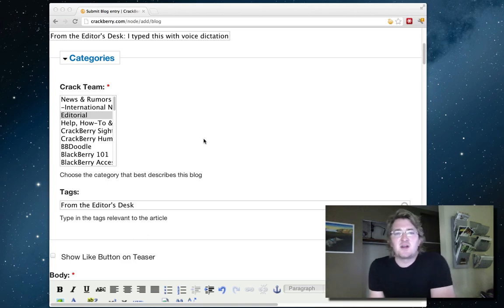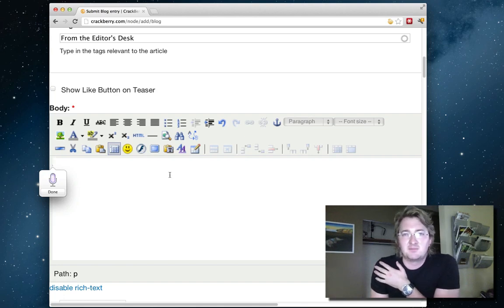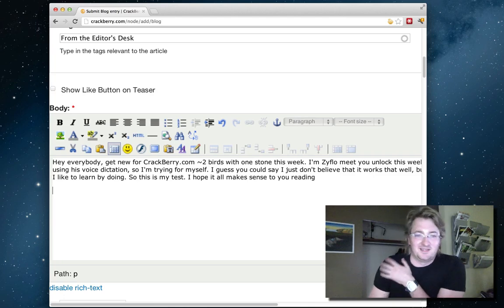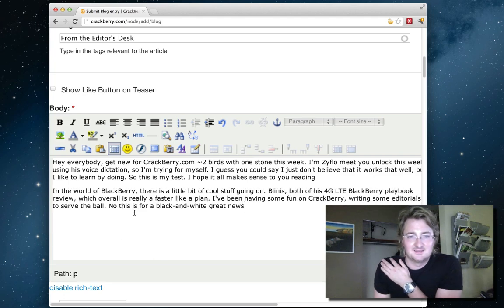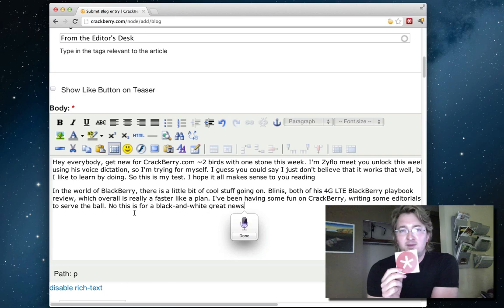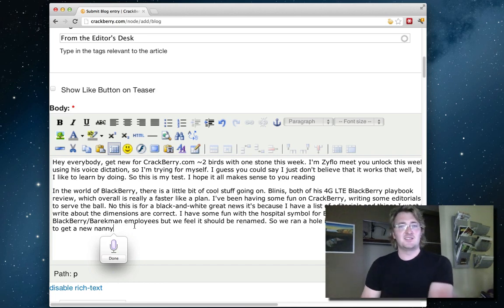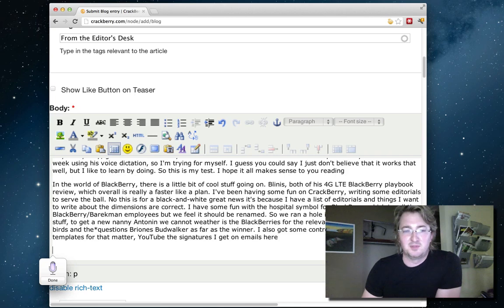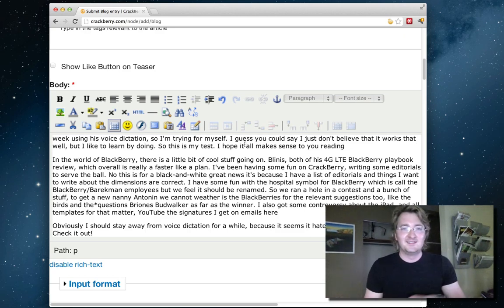From the Editor's Desk: I typed this with voice dictation...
For my CrackBerry.com From the Editor's Desk post this week I decided to try something new in technology for the first time to see just how well it would work... specifically, Voice Dictation on my new Macbook Pro Retina for writing a blog post.

Watch the video to see how this real world test unfolds. Maybe Voice Dictation isn't quite ready yet for the world of tech blogging just yet. Or at least I need to go back to school and learn how to speak again. It hates me.

At least it was a fun experiment!